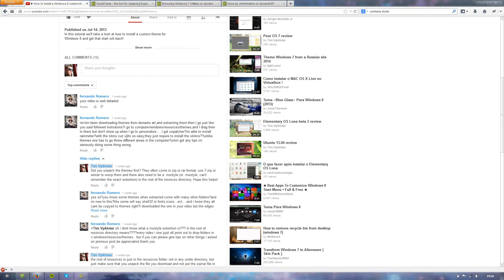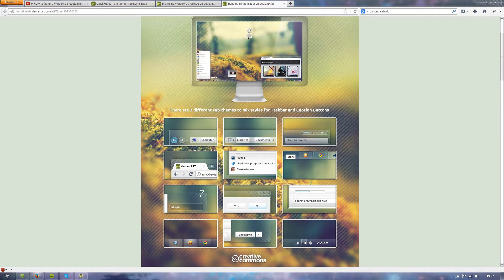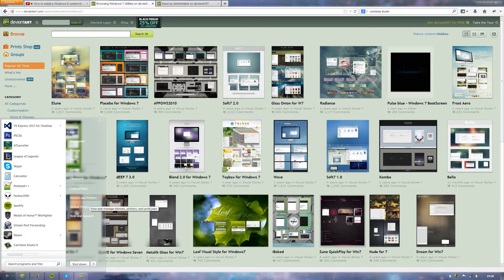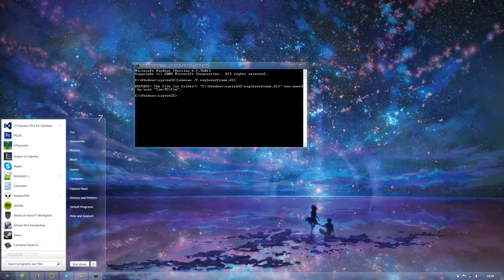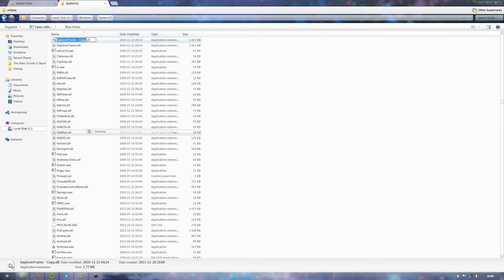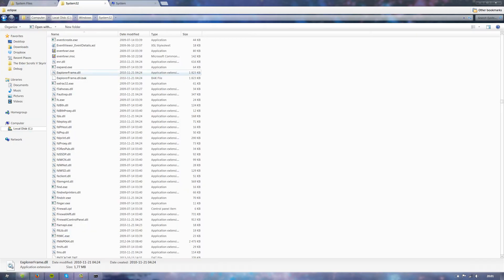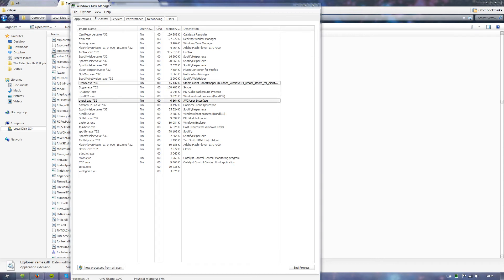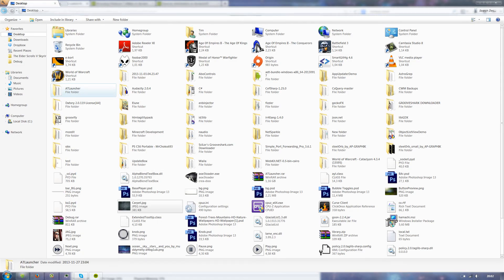How to replace ExplorerFrame.dll for a custom theme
In this tutorial I answer the question I got from fernando, hope this answers your question!